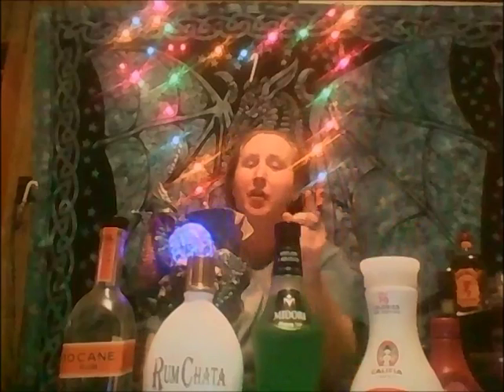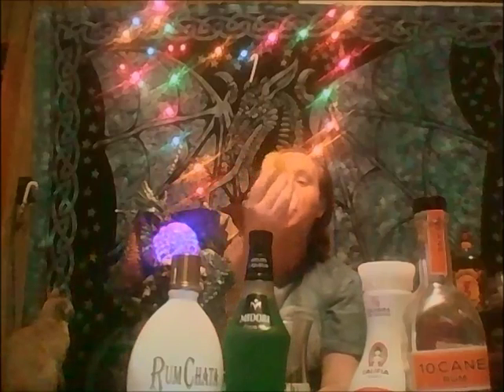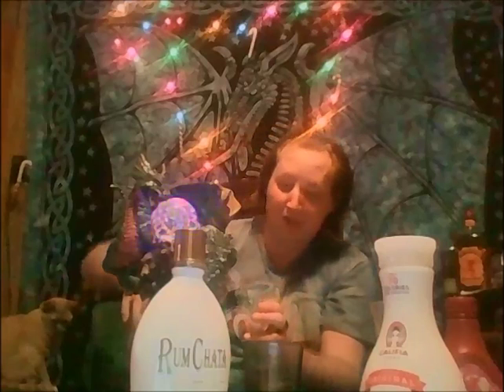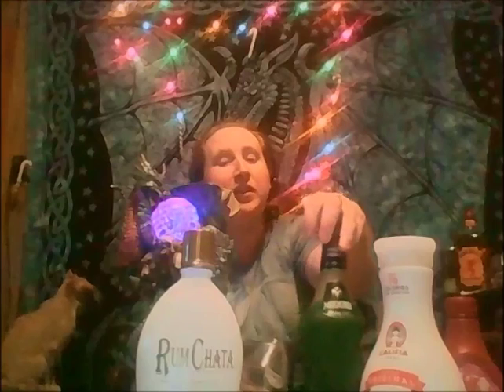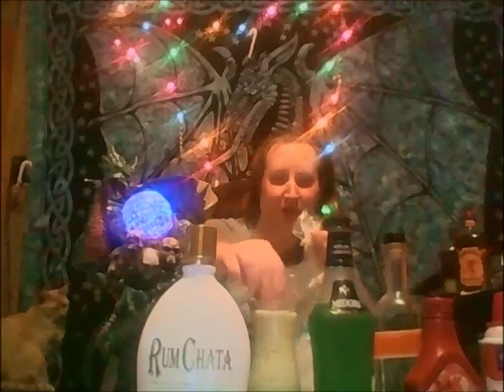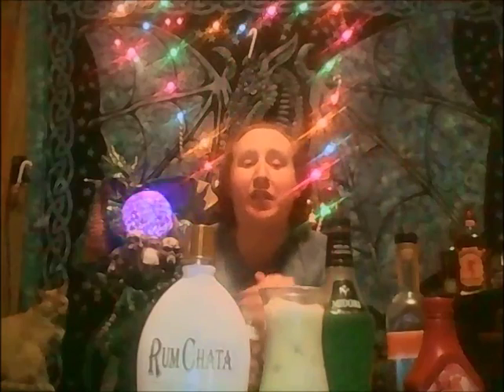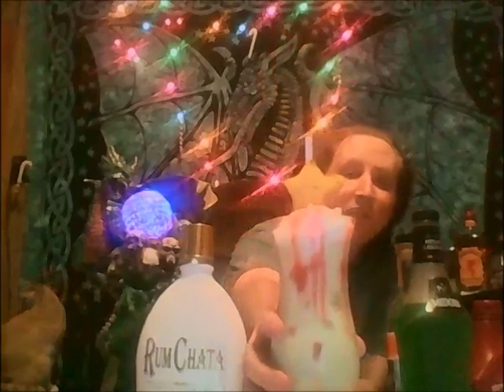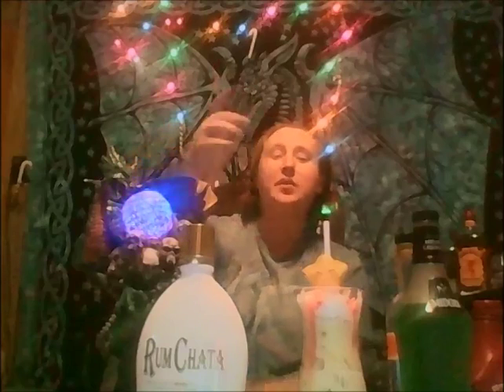Christmas Tree Cocktail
The Christmas Tree Cocktail. The most important deceration of any Christmas season.
The Christmas tree. The day of christmas eve is where final preperations are made. This drink has all sorts of interesting presents waiting in it. Perfect for after a nice christmas dinner.

Intro is Oh Christmas Tree
Outro is Speed of sound by coldplay

Recipe
1 1/2 oz Midori
1 oz RumChata
1 oz Rum
3-4 oz Milk
Whipped Cream
Strawberry Syrup.
Dash of Starfruit juice. (Optional)

Directions. Combine all ingredients into a shaker. Shake until well chilled, strain into a
hurricane glass. Garnish with whipped cream, strawberry syrup and a slice of starfruit.

Buy Stuff

Oxo and other cool reliable measuring tools.

Ice trays, ice bins etc Ice Galore. Everything to make the best ice ever.